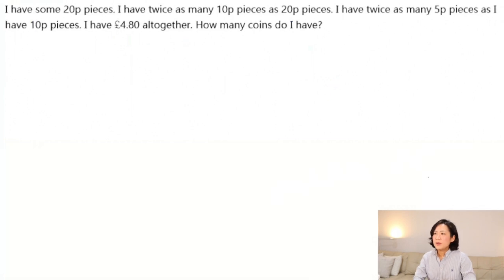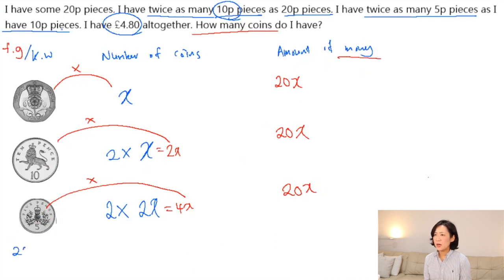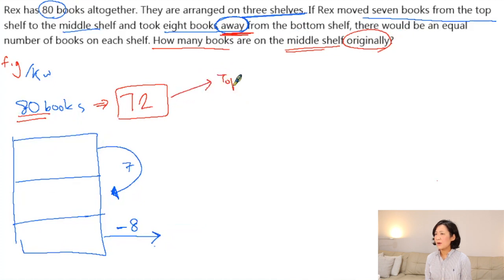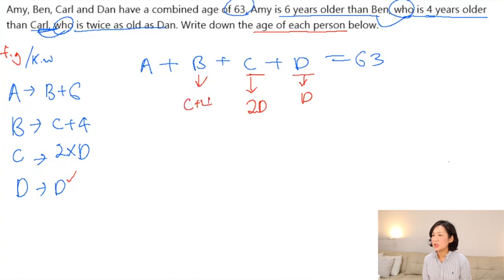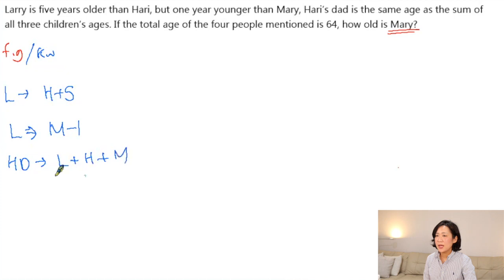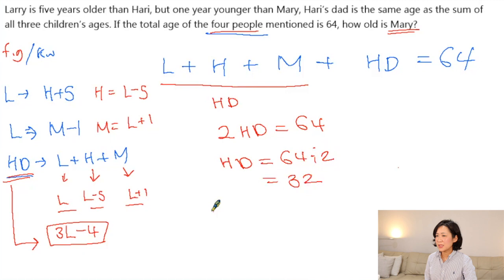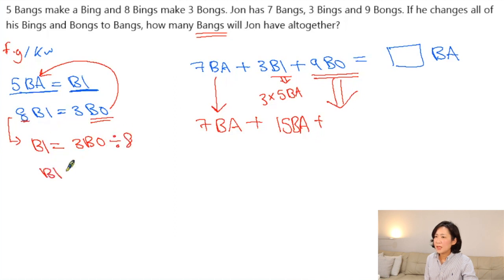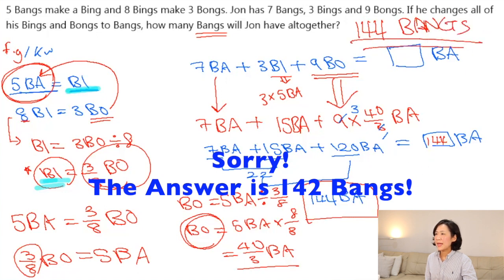11 3 Challenge problems Part 2